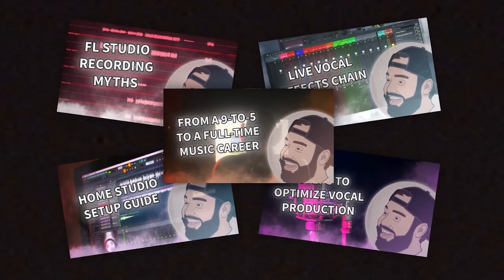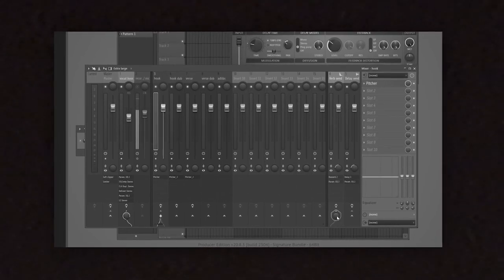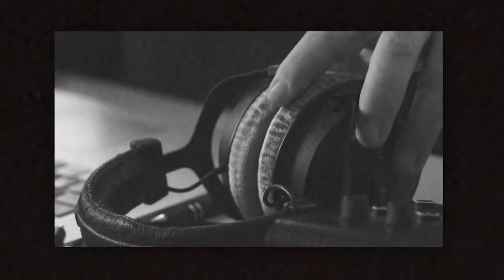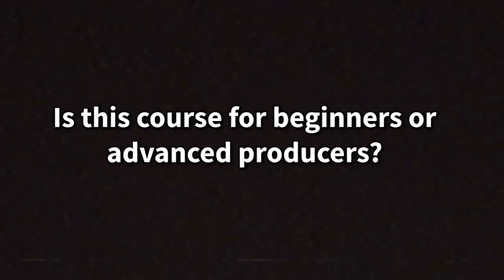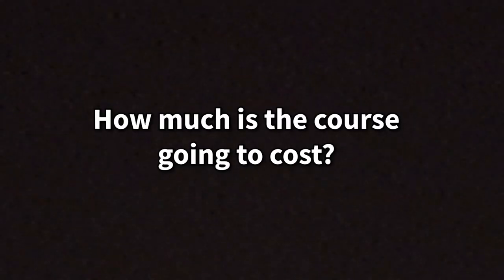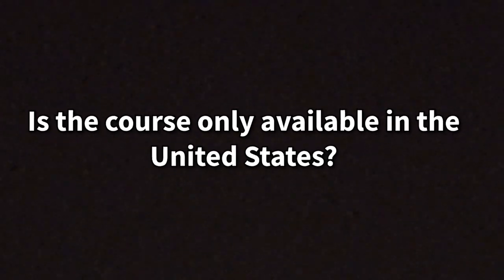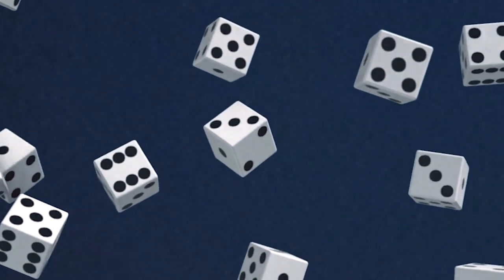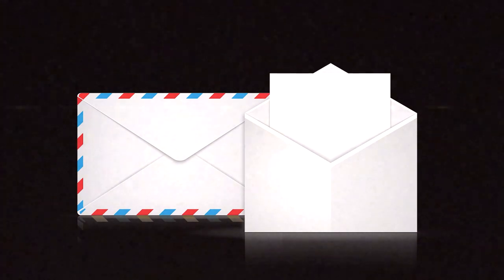Optimized Vocal Production FAQ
I've covered all of your most common questions and answered them all in this video.

Some common questions were:

“Is this a beginner or advanced course?”

“Do I need expensive, high end gear in order to get high quality vocals?”

“Can I get the course if I’m from another country?”